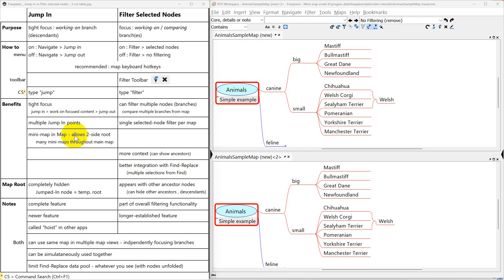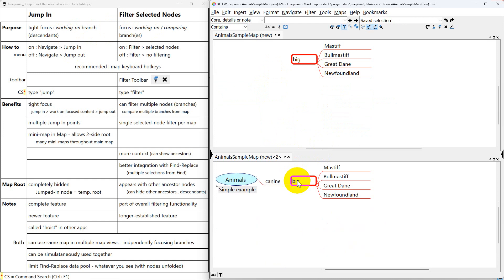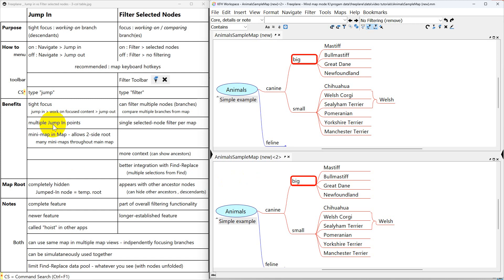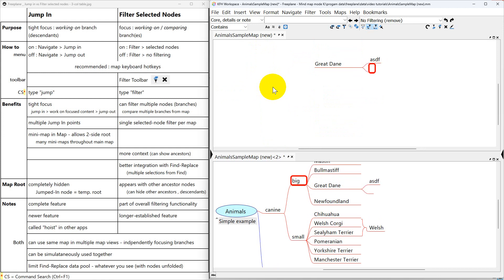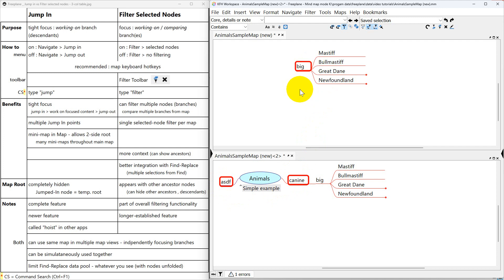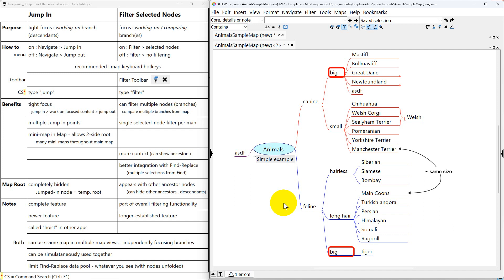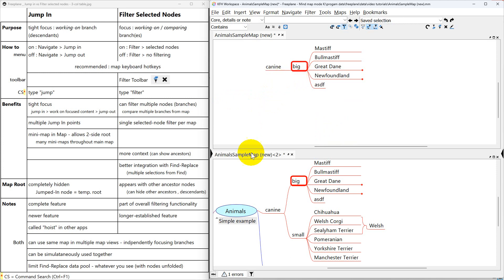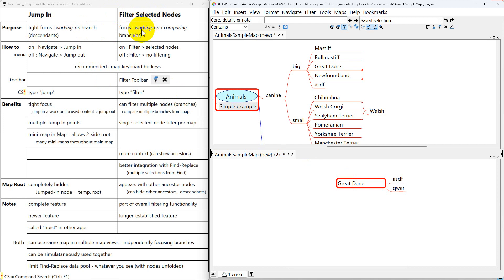Freeplane _ comparing Jump In vs Filter Selected Nodes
Freeplane offers two features to help you focus in on specific branches, regardless of how big your map is.  Jump In and Filter Selected Notes.  They are similar in some ways and different in other ways.  Both are powerful tools to help you stay focused and productive.  The map used in the video is linked below.   I used RightNote to make the table shown - if you are looking for a great 2-pane organizer check it out below.

supplement : I created a short supplement (1) You can access Jump In by right-clicking on the map. (2) You can "back out" of a filter by going step-by-step thru the ancestor nodes, re-invoking the filter at each node.

Timeline
0:00 introduction & screen layout
1:12 purpose of features
2:05 quick demo of differences
2:58 how to
5:43 benefits
7:47 Jump In  – create mini maps
9:49 Filter Selected Nodes  – more context + Find-Replace friendly
11:47 misc notes about both features
13:28 restricting scope of Find-Replace
15:06 recap